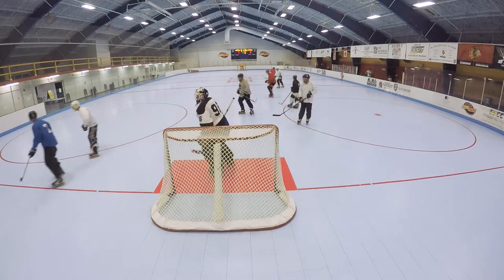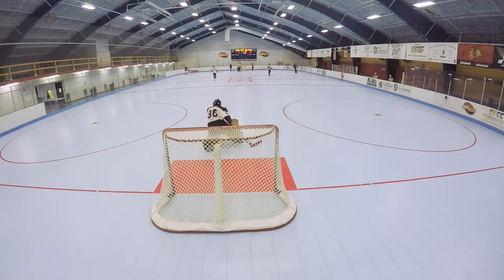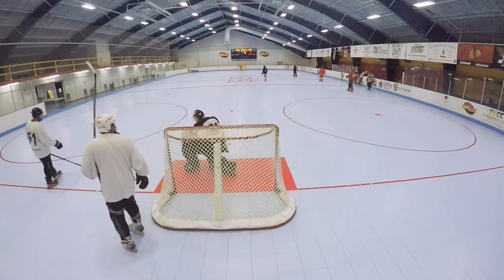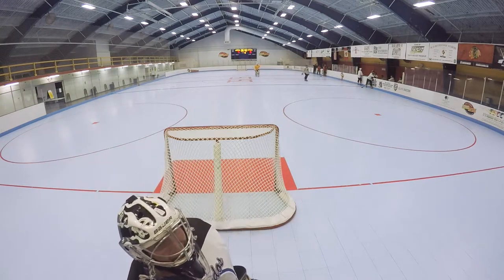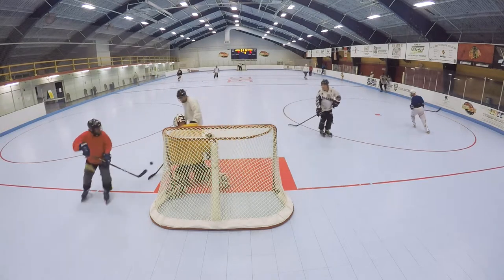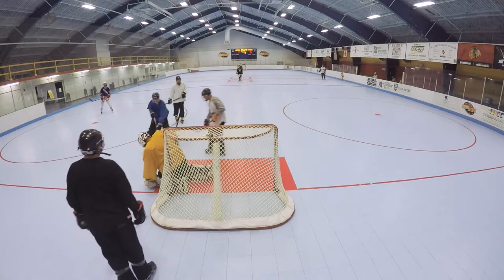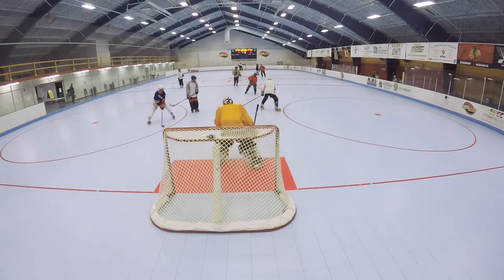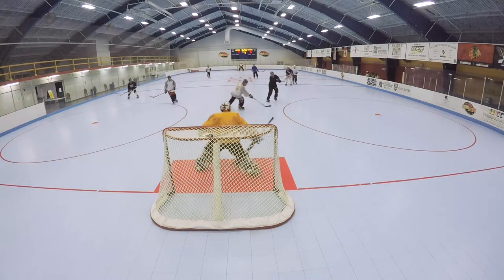Friday Pickup Hockey - All The Good Stuff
Most of the skate from 9/18 at Salt Creek. This rink has been letting us rent the floor while we patiently wait for the world to re-open. Ice hockey has been a little tougher for me to find, but we've been skating here a few hours per week for the last couple months. It's great practice and faster than most of our old man (40+) games. We play first team to 5 and keep switching goalies. Good times!!